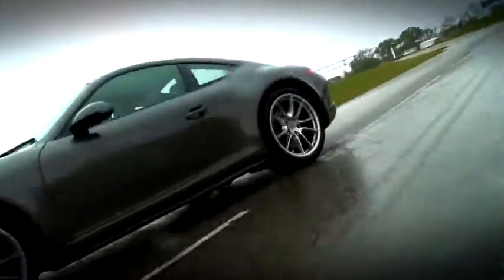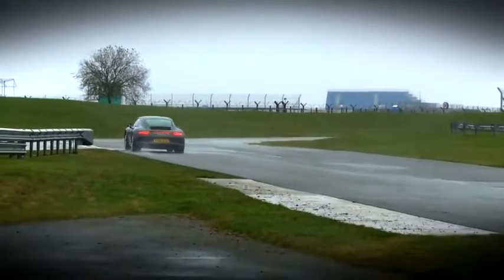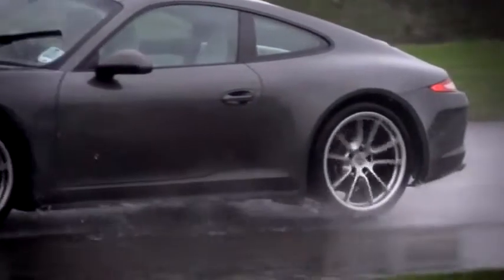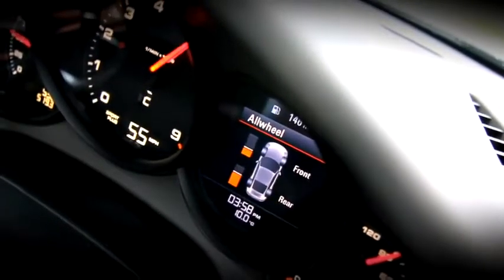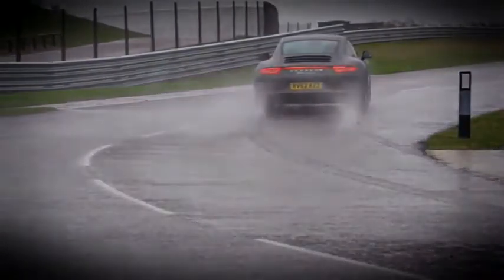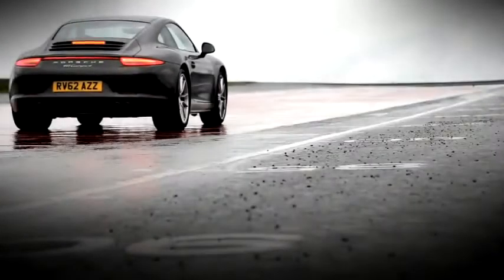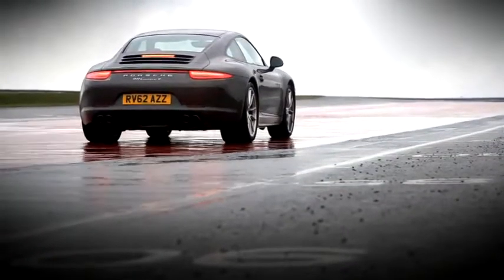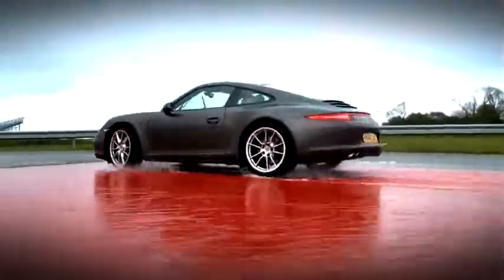New Porsche 911 Carrera 4 : Part 2 - Red line of performance